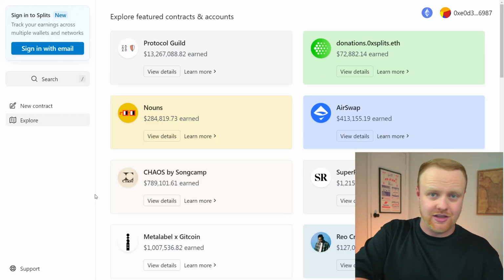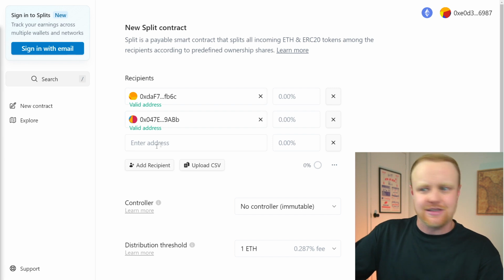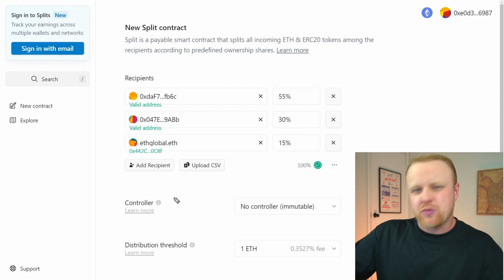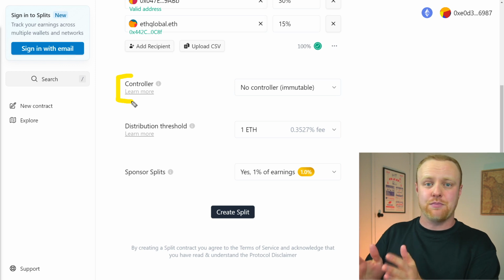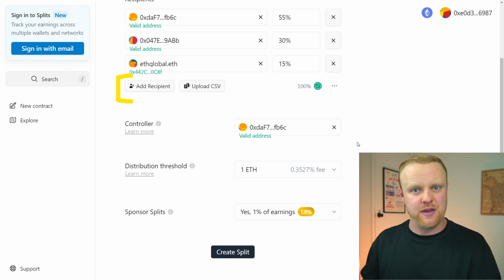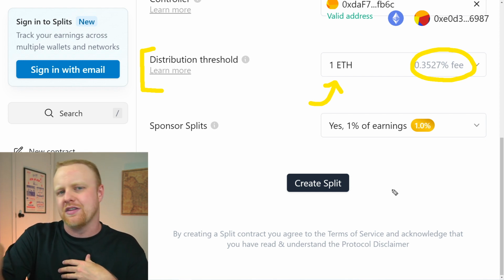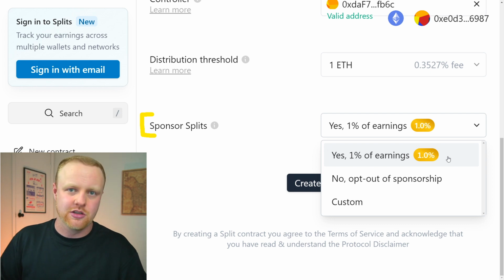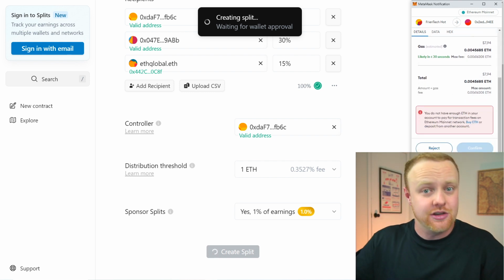Creating a Split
We'll go over creating a Split and cover everything you need to know so you can create your very own Split today.